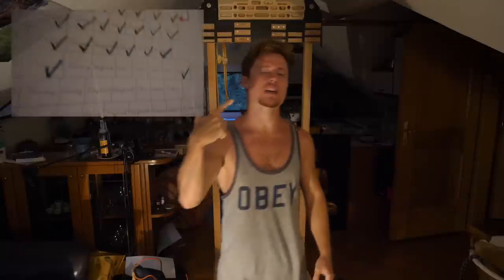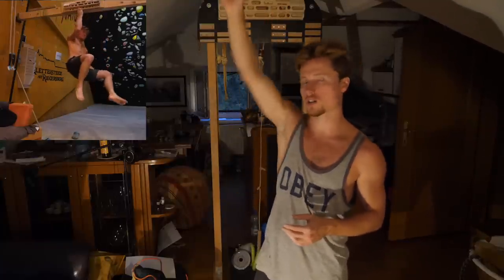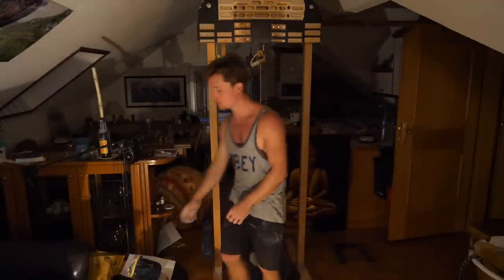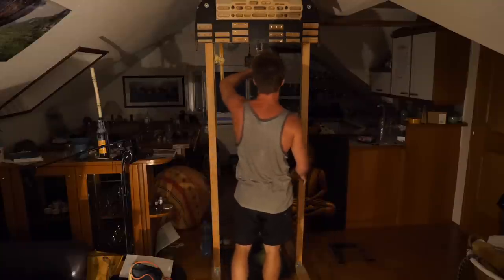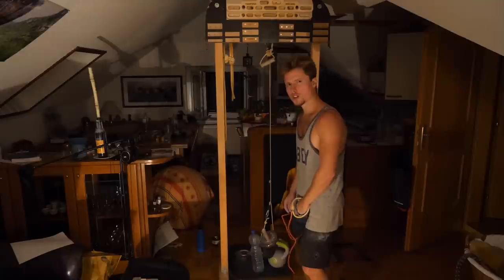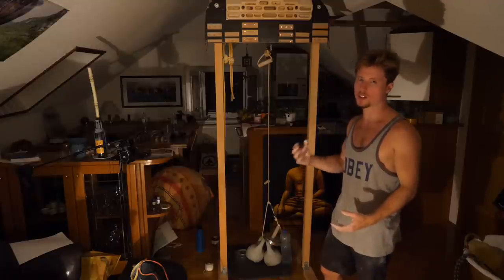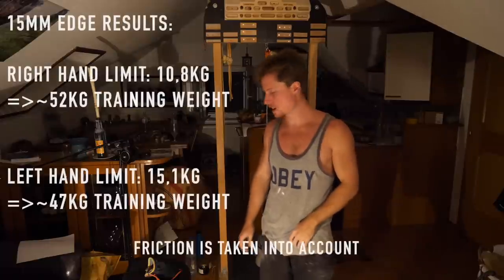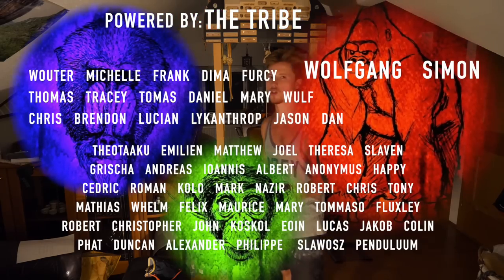Testing / Training Finger + Lock-off Strength ft. Pulley System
Testing my current Finger Strength and Lock-off Strength combined, by using a Pulley System, during the 2nd Hangboard Training of the Big Comeback Plan. We're gonna do a series of assisted One Arm Pull Ups on different Beastmaker2000 edges, and measure some serious weight in the process. Great Times.

Testing / Training Finger + Lock-off Strength ft. Pulley System by Mani the Monkey

Featured Music:
Mean Machine by Jimmysquare
James Blake - The Wilhelm Scream (Kygo Remix)